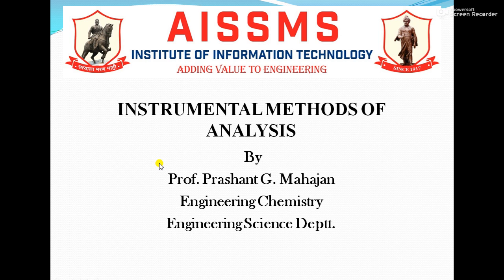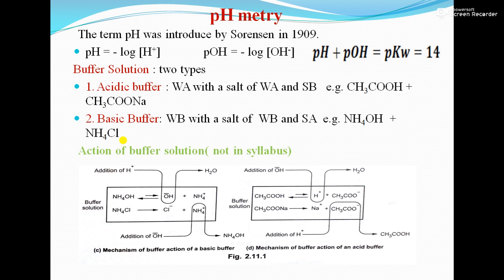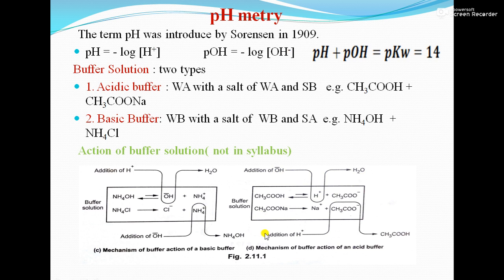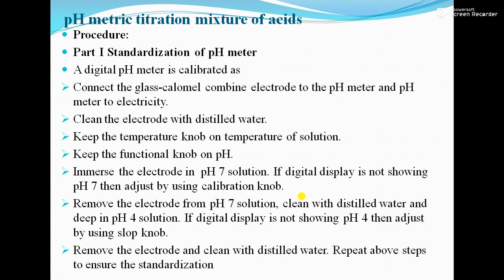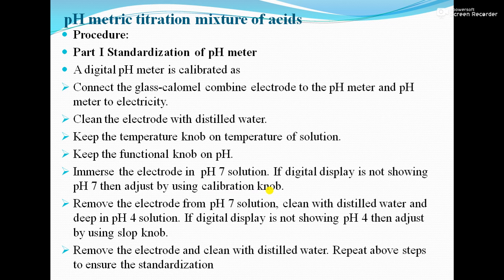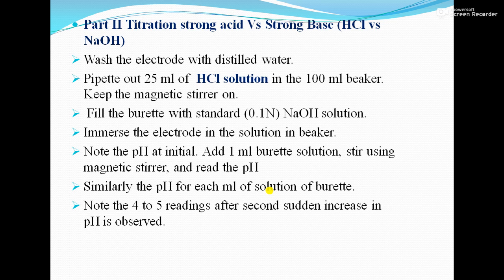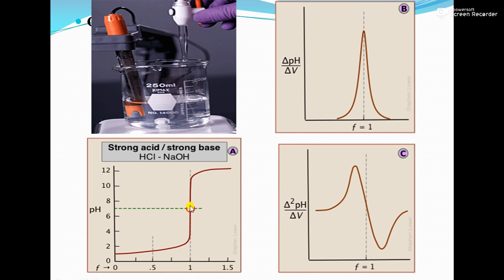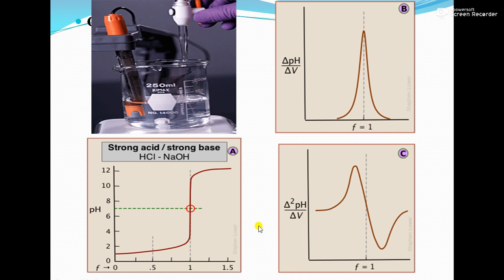Lecture 7. pH metric titration Of HCL verses NaOH